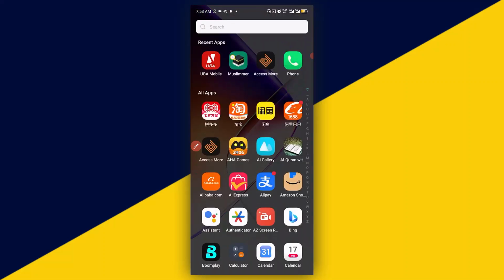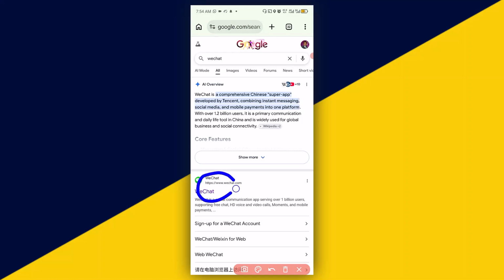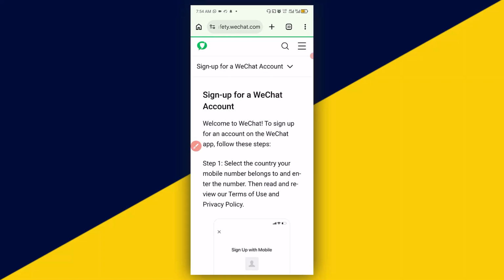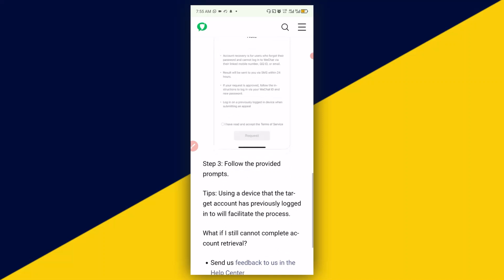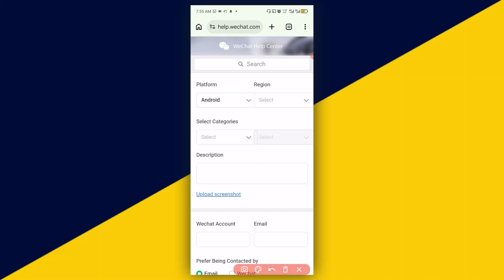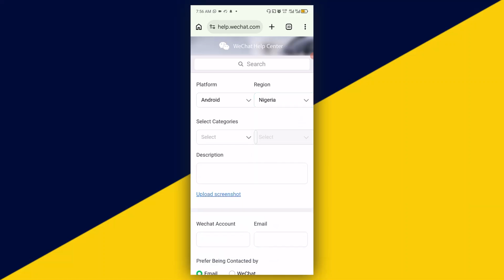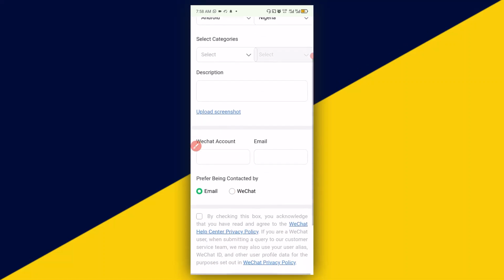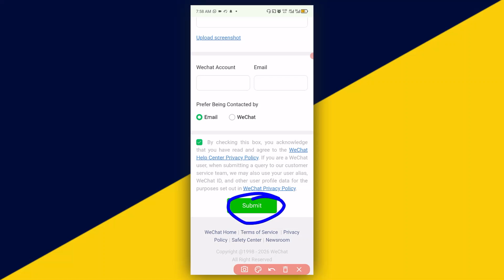How to Appeal WeChat Account Recovery